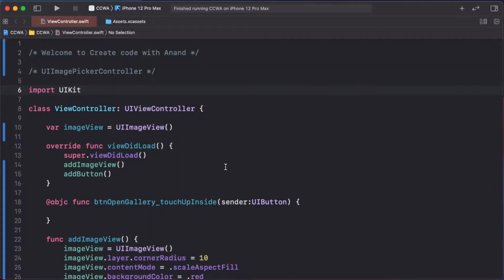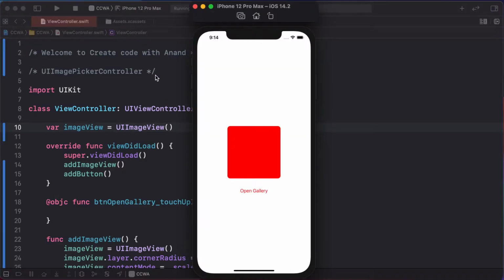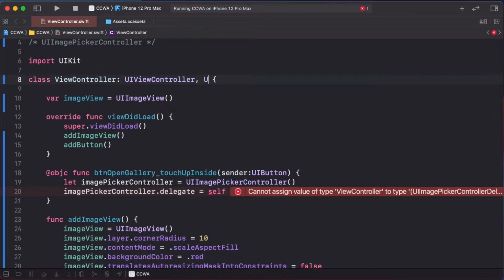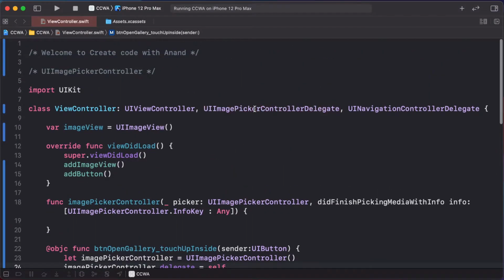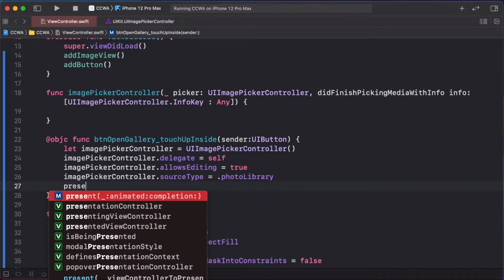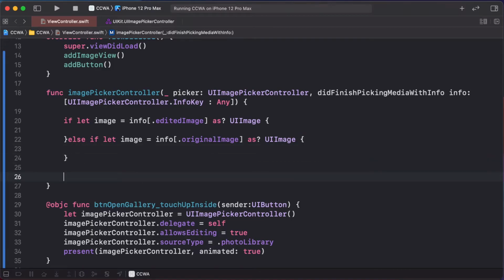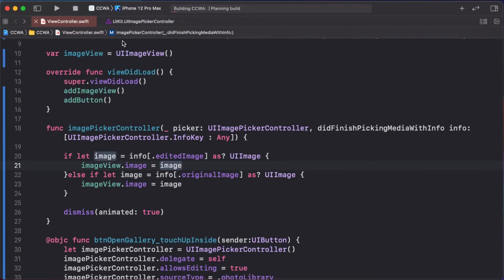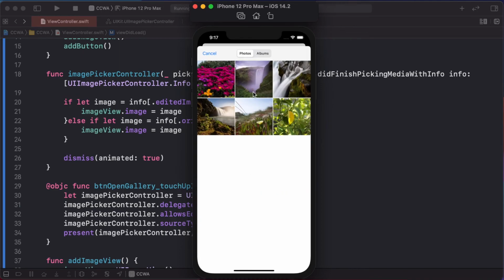57. UIImagePickerController in Swift - Learn Swift For Beginners